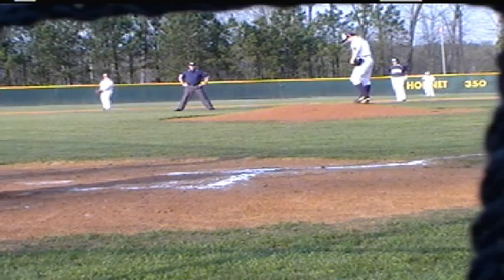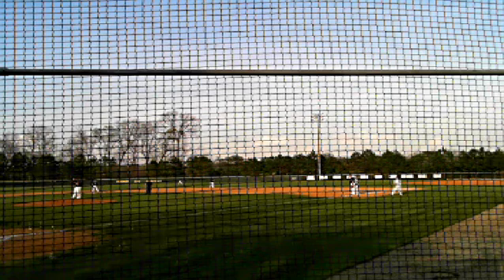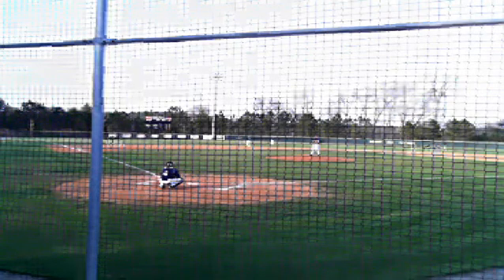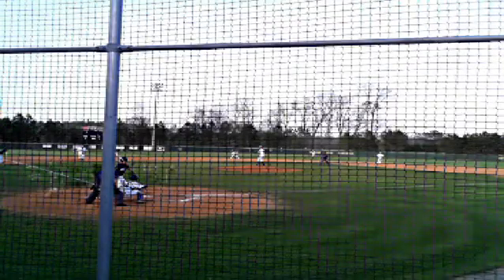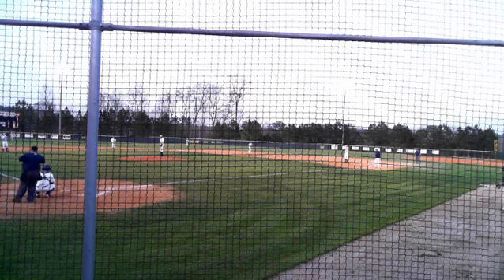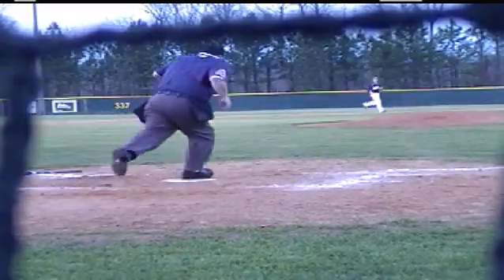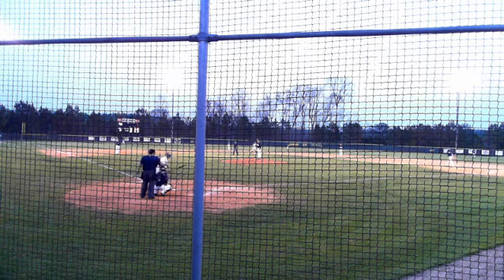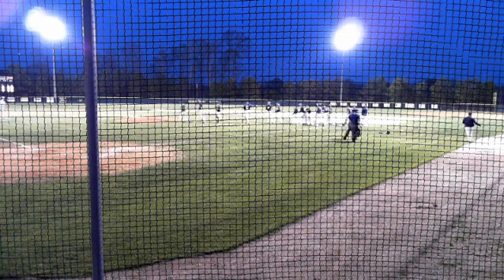Hiram VS. North Paulding Varsity Baseball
Varsity Baseball In Paulding County Ga.